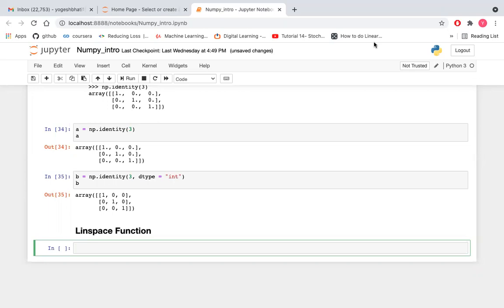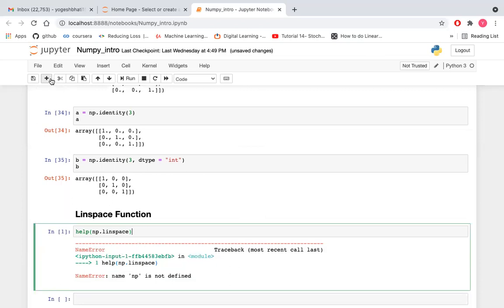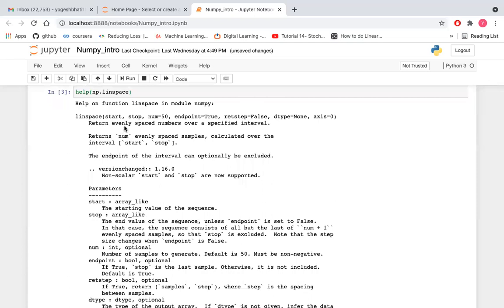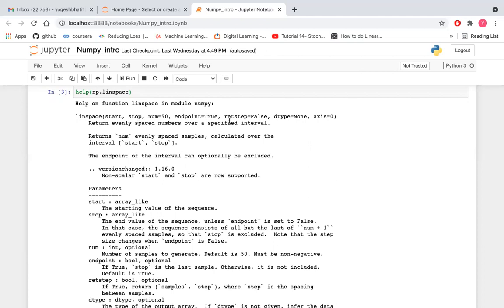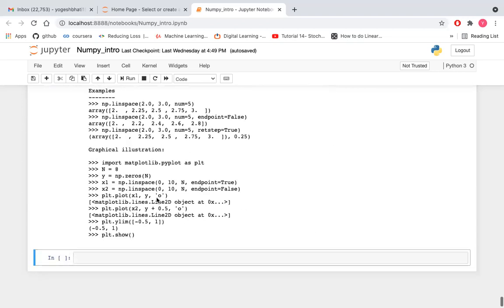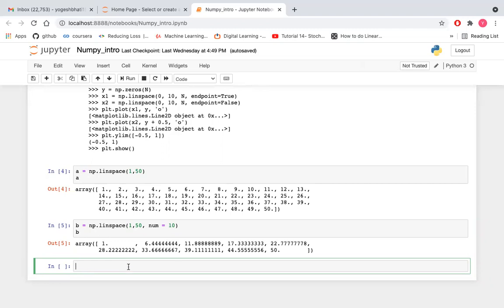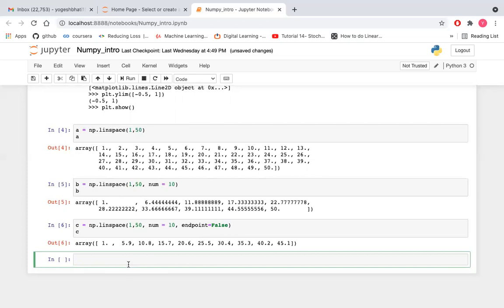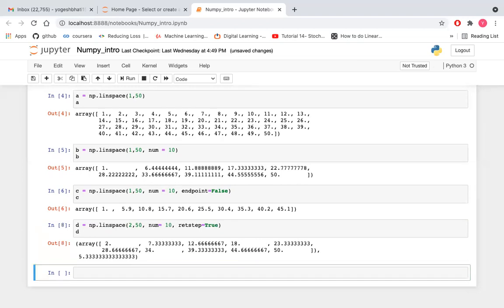linspace function NumPy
In this video lecture, I have explained how to use NumPy linspace function with python programming?

Why we used linspace function?
Why we used linspace function in NumPy python